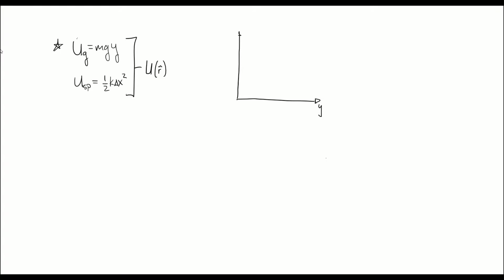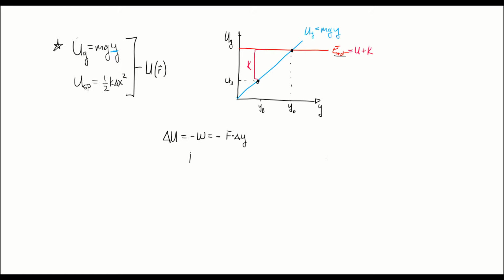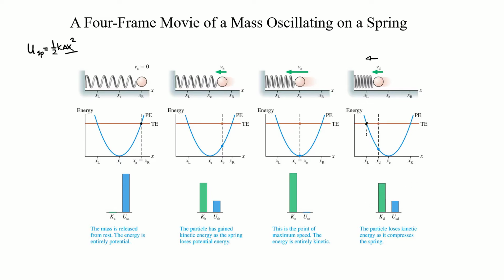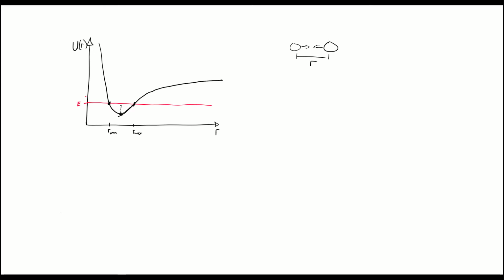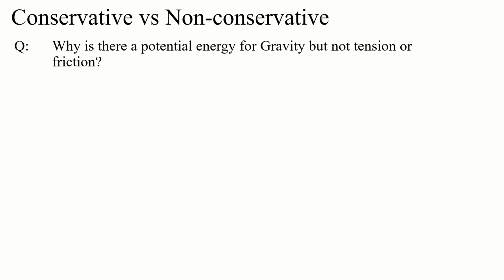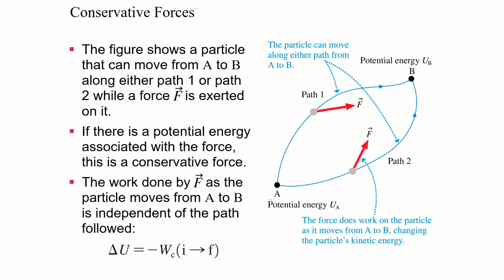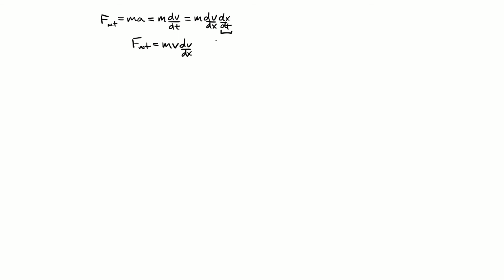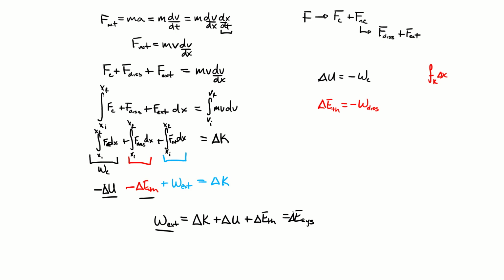28 Diagrams and conservative forces